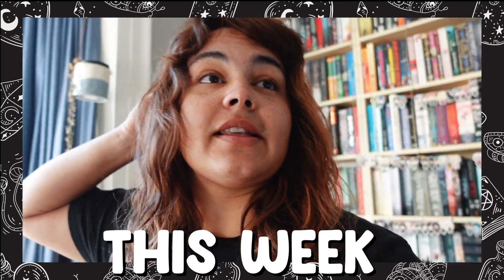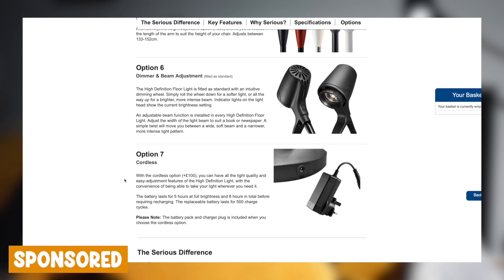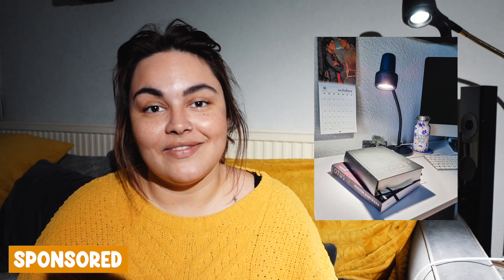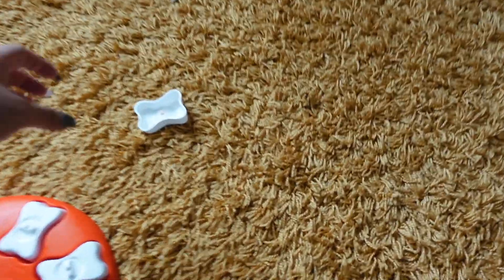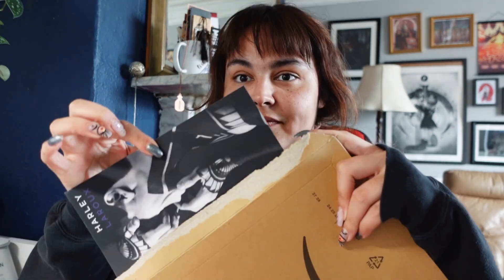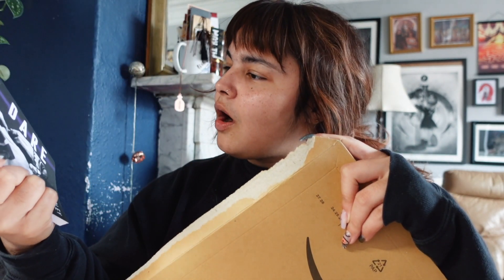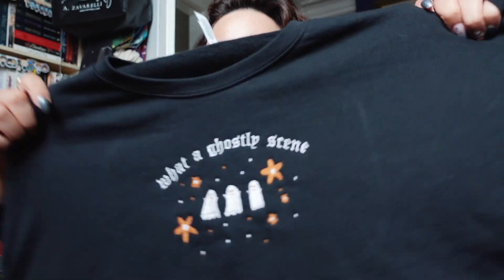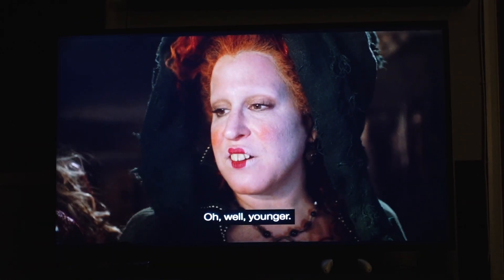WEEKLY READING VLOG // Mood Reading & MGK // Vlog #200 // AD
and stop straining your eyes under yellow artificial lights!

Taylor Swift Sweatshirt

etsy for EU candle customers